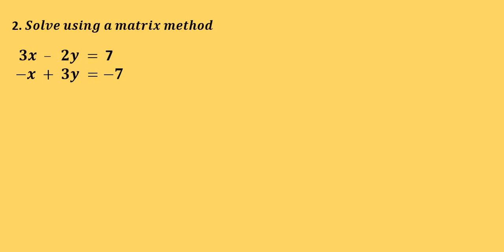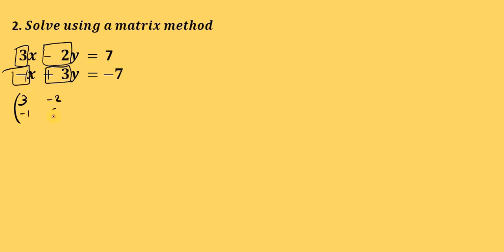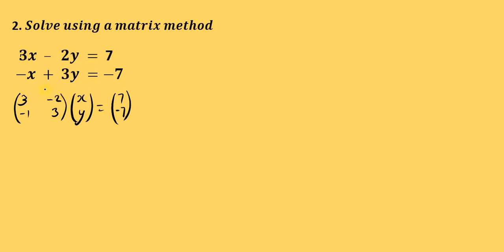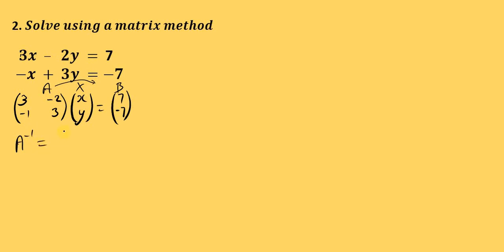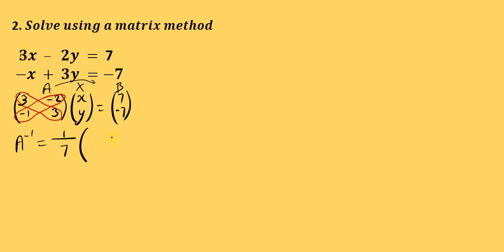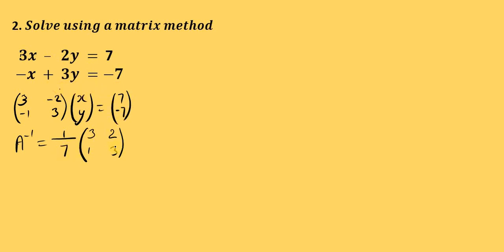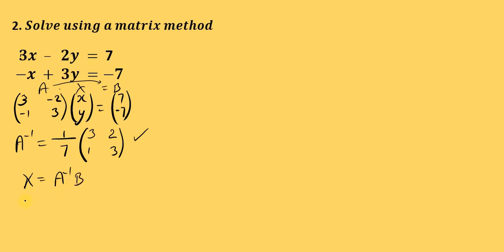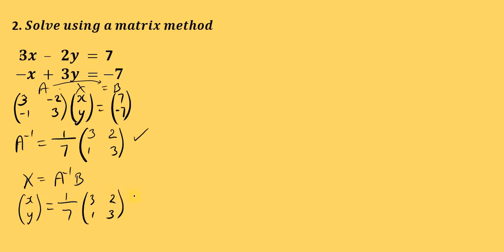Question 2 - Solving Simultaneous Equations using a Matrix Method| Lennatics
Part 1 (A more detailed explanation, different example)

In this video, students will learn how to:
1. Write a matrix equation from a given pair of simultaneous equations
2. Find the determinant of a 2 by 2 matrix
3. Find the adjoint of a 2 by 2 matrix
4. Find the inverse of a 2 by 2 matrix
5. Solve (find x and y) of a pair of simultaneous equations using a matrix method.